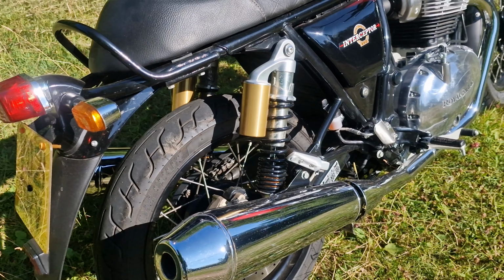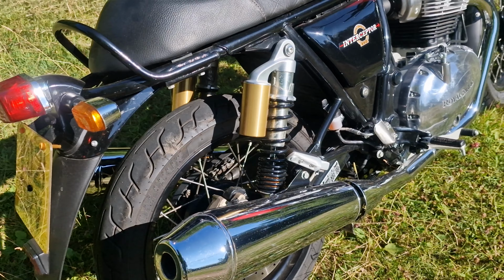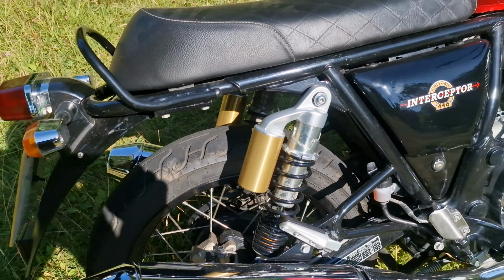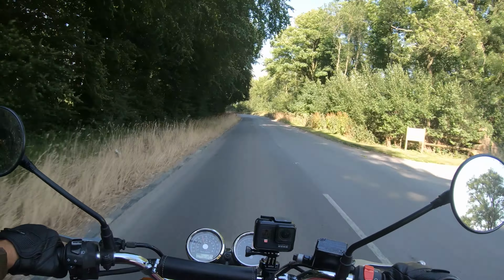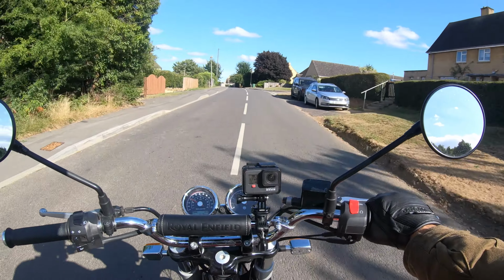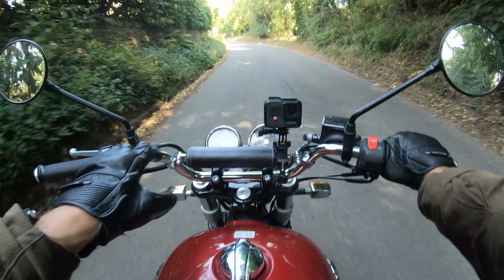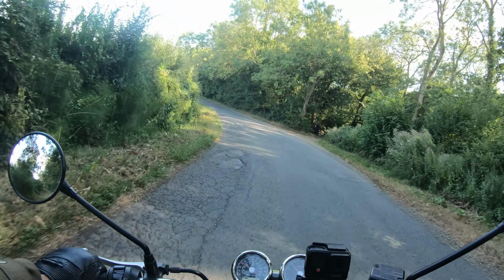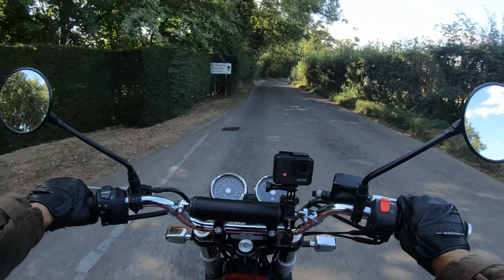2022 Royal Enfield Interceptor 650 : Can It Be Beaten??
I've been thinking a lot recently about a slight more powerful modern classic after enjoying owning the Royal Enfield Meteor 350. The two bikes that immediately come to mind are the Royal Enfield Interceptor 650 and the BSA Goldstar. The big single of the Goldstar does have a great deal of appeal as does the classic styling (radiator exempted) but I keep coming back to the Interceptor. It's such a wonderful bike, I had to have another test ride on one. This time in Canyon red...

Gear I use:
Jacket🧥: Alpinestars Andes Touring I / RST Pro Series CPX-C Leather Jacket - Neon Green
Trousers👖: Alpinestars Andes Touring I / RST R-18 CE Leather Jeans
Gloves🧤: RST Thermotech Heated Gloves / RST Blade 2 CE Leather Gloves
Helmet: Arai: RX-7V Gold Rea edition (signed)
Boots🥾: RST Tractech EVO III
Action Camera 🎥: GoPro Hero VII x2
Audio🎵: Olympus LSP4 sound capture device
Mic🎤: Rode SmartLav+
Still images📸: Samsung Galaxy S22 Ultra